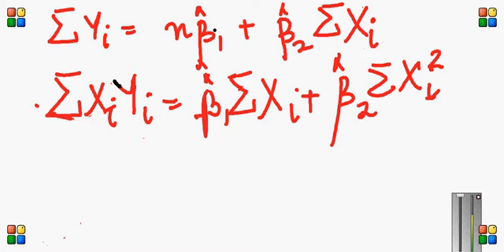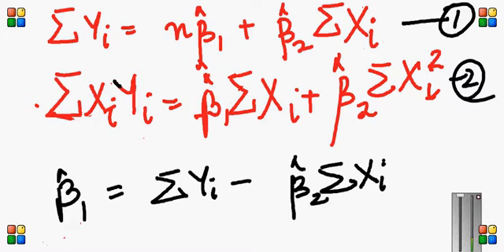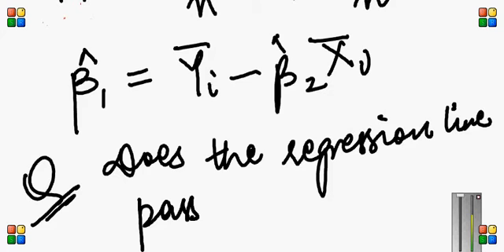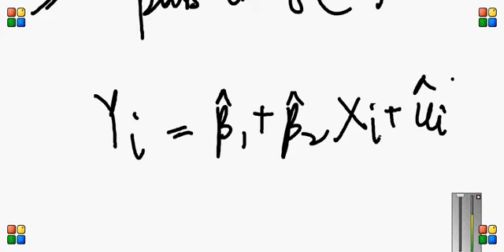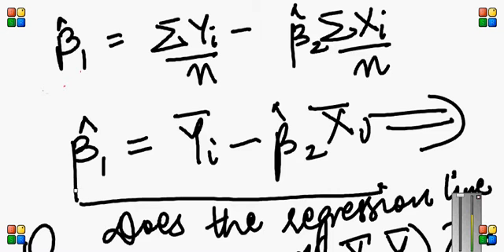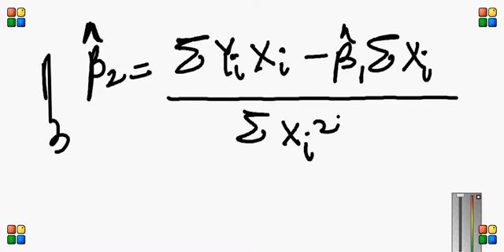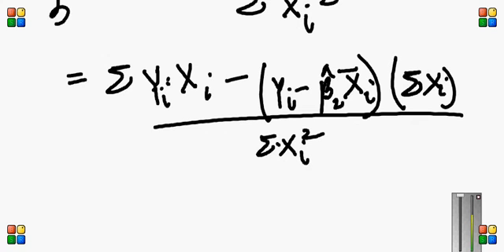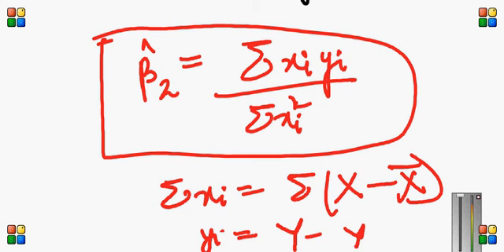Ordinary least square - Part 3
This video is continuation of Ordinary least square and derivation of betas .